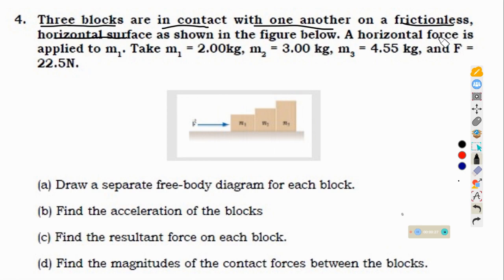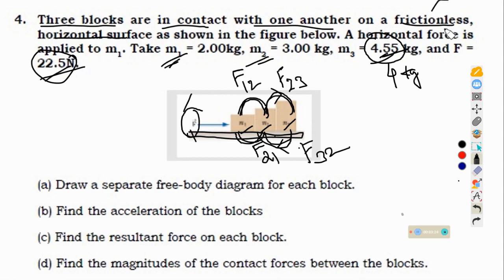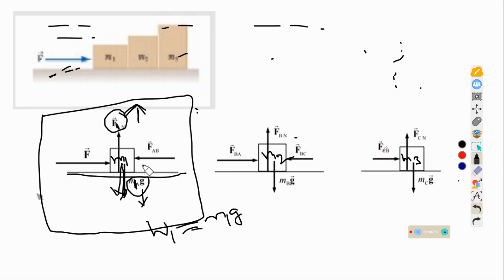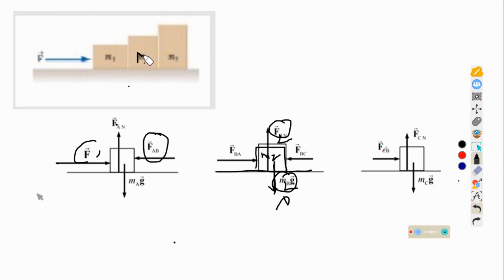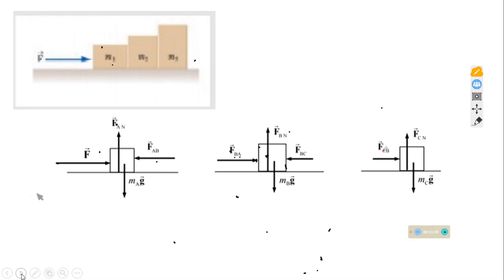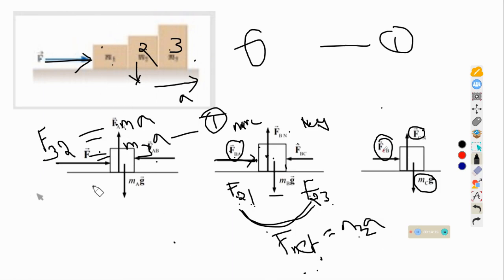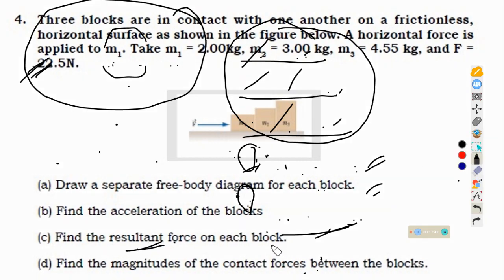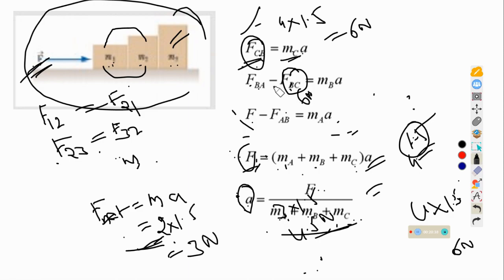9TH-TOPPERS-LAWS OF MOTION-4TH QUESTION-VIDEO SOLUTION